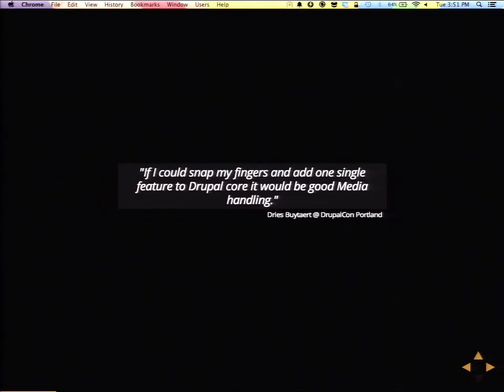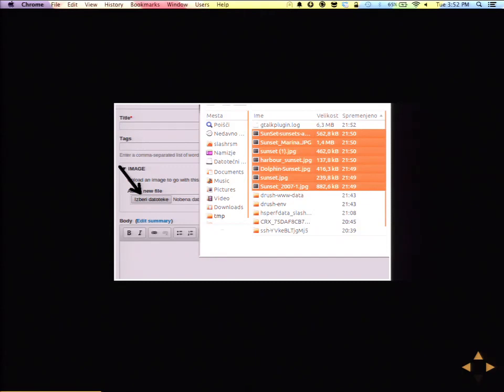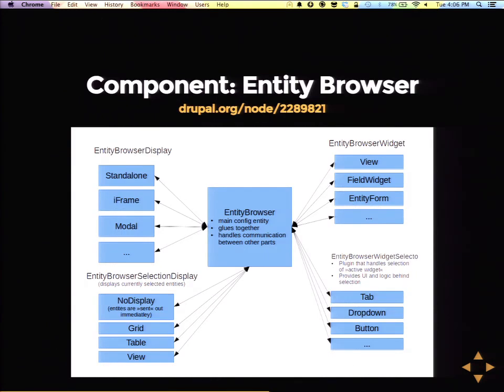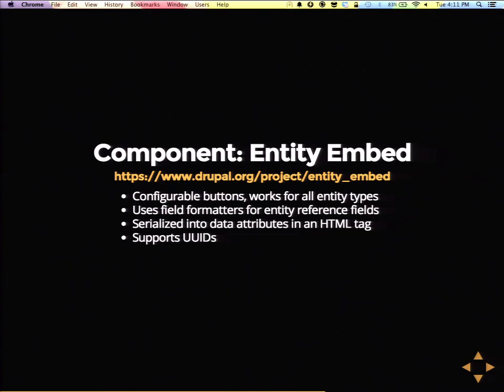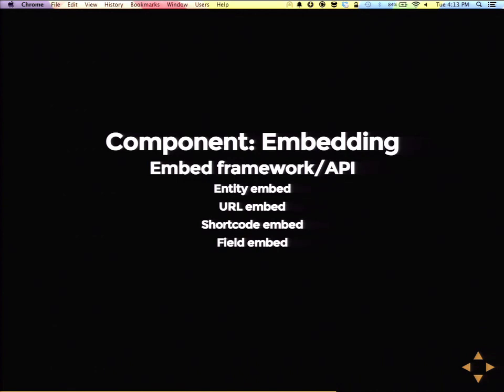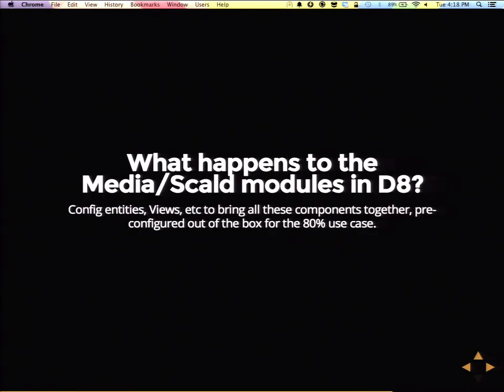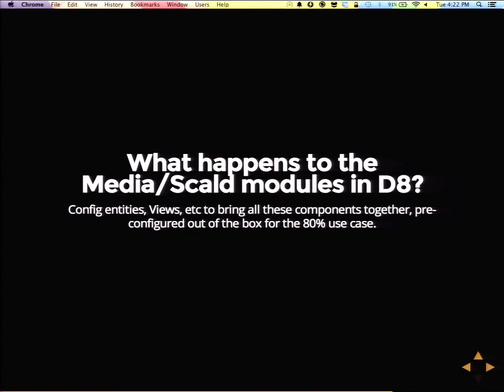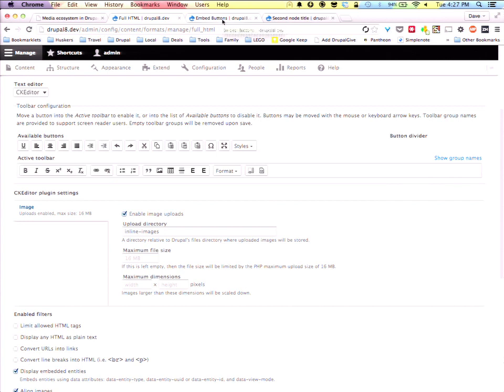DrupalCon Amsterdam 2014: Drupal 8 Media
Speakers: Dave Reidslashrsm
Every keynote by Dries, and every time a new version of Drupal core is released, one of the biggest features asked for in Drupal 8 is better media handling. There are currently a wide selection of media management solutions for Drupal 7: media, scald, asset, mediabox and more, each with its own strengths and weaknesses.

At DrupalCon Prague, the first steps were done towards a unified media solution for Drupal 8 using media entities, while the File Entity and Media maintainers wanted to continue extending core's file entities. At NYCCamp the different teams came together to agree on a common solution forward. This session is the occasion to present our progress so far.

There is also quite a lot of organizational and political questions related to this field and we'll try to present some of those also, including:

Why disagreeing on what entity type to use benefits the solution for end users
The challenges that we foresee when porting and revamping these modules
Where help is necessary still in Drupal 8 to meet those challenges
A call to action to help contribute at the code sprint!
Things we'd like to discuss with the D8 core and contrib developers:

How can we solve contrib library dependencies? We're using Composer for Drupal Core but we also include all of our external libraries in Core itself. Should contrib do the same?
What, if anything should we propose to improve the media handling support for Drupal 8 core before release? What could we include in the 8.x minor releases? What needs to wait for Drupal 9?
What needs have we not considered or need to meet?